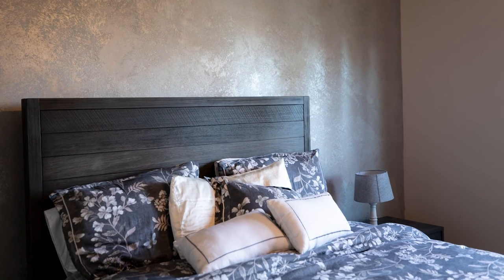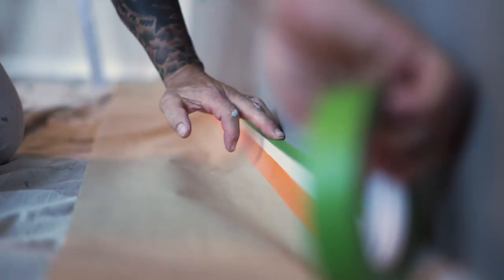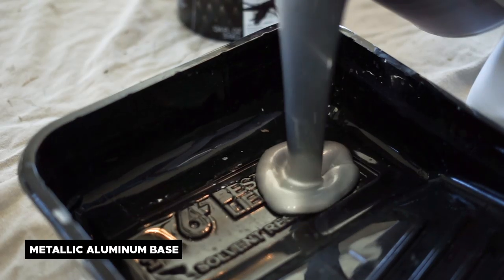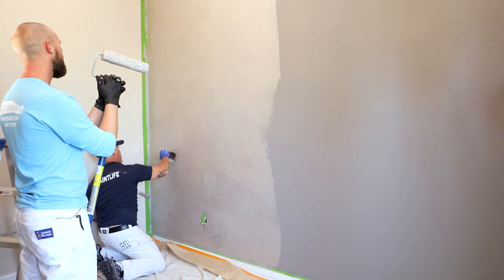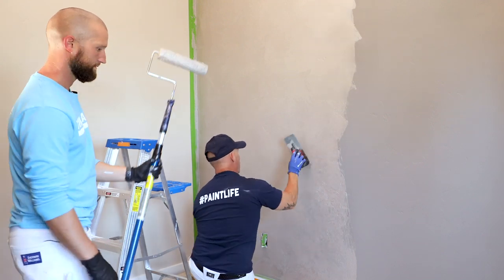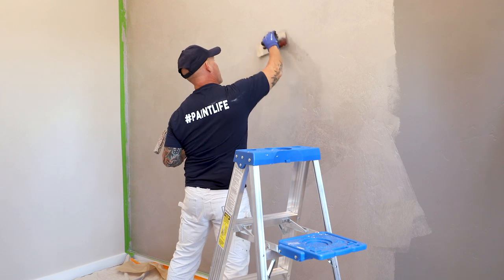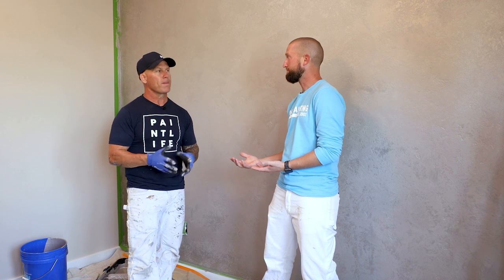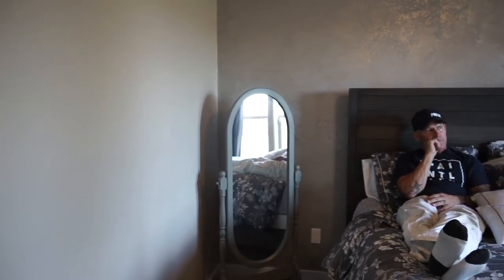What is Metallic Grit? AMAZING Wall Finish.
Here is a quick and easy way to make your walls look amazing.  Boero Metallic Grit is FABULOUS.  Watch as we show you how to install this coating and make good money as a painter doing so.  DIY watchers, you can do it yourself. Paint Life Gear

Joshua 1:9